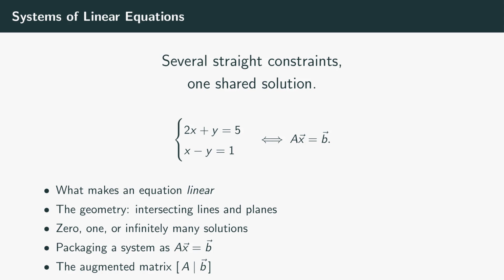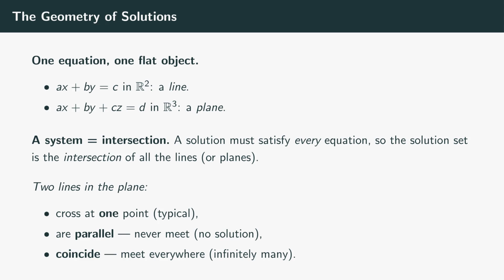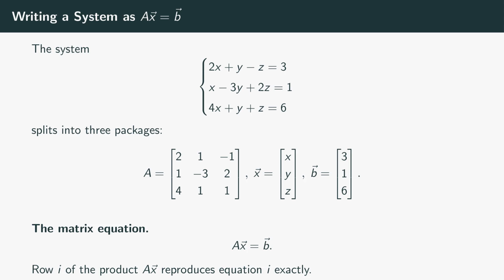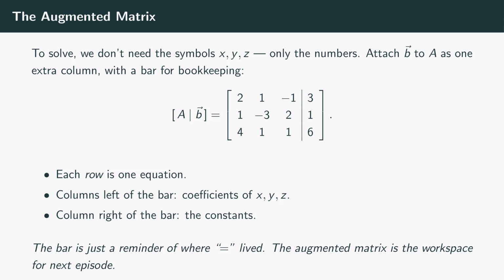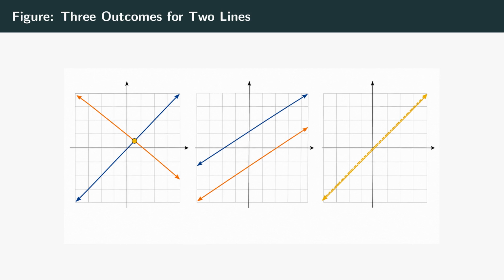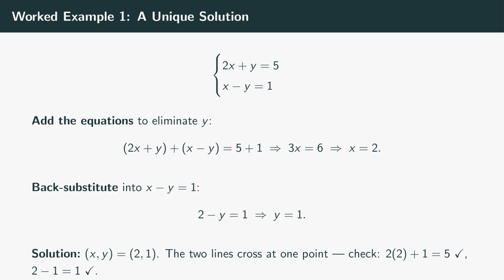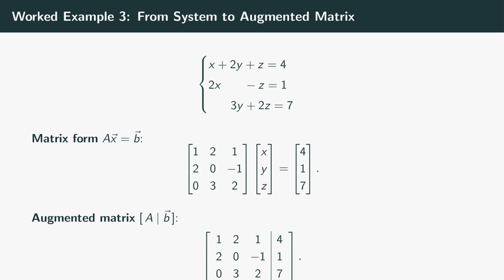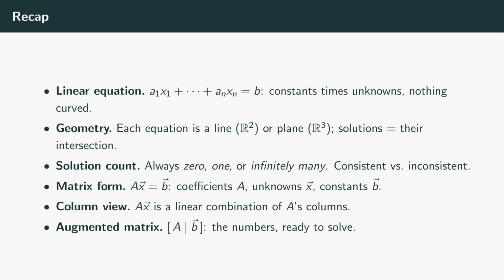Ep 5: The Equations That Became a Matrix | Systems of Linear Equations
A linear equation is the flattest kind of constraint there is: a weighted sum of unknowns set equal to a number, with no squares, no products of variables, nothing curved. One such equation in two unknowns draws a line; one in three unknowns draws a plane. A system is just several of these constraints demanded at once, and solving it means finding the points that satisfy every one of them simultaneously.

Geometrically, that is the intersection of lines or planes, and the picture explains everything. Two lines usually cross at a single point, but they can be parallel and never meet, or be the very same line and meet everywhere. So a system has exactly zero, one, or infinitely many solutions — never two, never seven. To work with systems efficiently we package them: the coefficients become a matrix A, the unknowns a vector x, the right-hand sides a vector b, and the entire system collapses into the single equation A times x equals b. Strip away even the variable names and you are left with the augmented matrix, the object the rest of this course learns to manipulate.

📚 Continues in: → 'Gaussian Elimination' — once a system is an augmented matrix, a short list of row operations marches it into a form where every solution can simply be read off.

systems of linear equations, what is a linear equation, linear equation definition, solving a system of equations, geometry of linear systems, intersection of two lines, intersection of planes, zero one or infinitely many solutions, consistent vs inconsistent system, parallel lines no solution, coincident lines infinite solutions, writing a system as ax equals b, matrix equation ax b, coefficient matrix, unknown vector, augmented matrix, linear combination of columns, matrix vector product, linear algebra for beginners, intro to systems and matrices

⏱ Chapters
0:00 Many constraints at once
0:43 Weighted sums, nothing curved
1:32 Lines in the plane, planes in space
2:22 Never any other number
3:16 Coefficients, unknowns, right-hand sides
4:05 Two ways to read A\vec x
4:57 Strip the names, keep the numbers
5:46 One point, none, or a whole line
6:31 Intersections climb to 3D
7:15 Two lines that cross once
8:04 Parallel versus coincident lines
8:57 Packaging a 3-by-3 system
9:52 From ancient China to Leibniz, Gauss, and Cayley
10:40 Recap
11:32 Thanks for watching